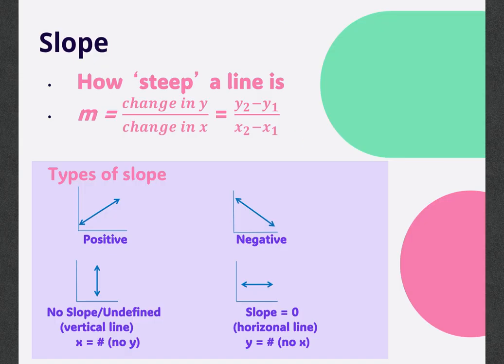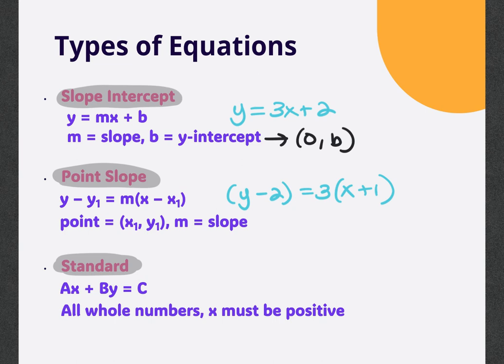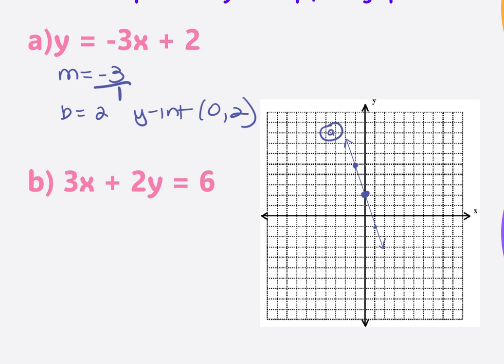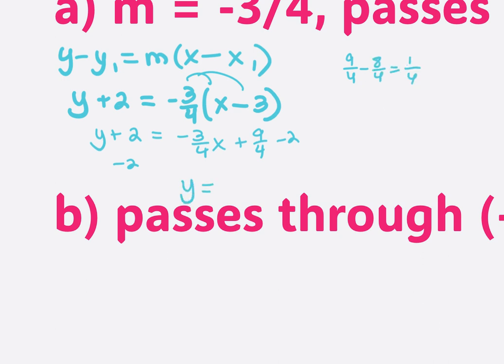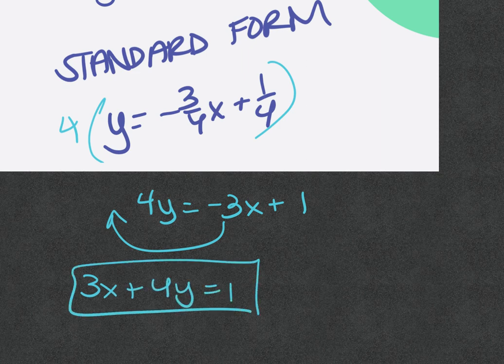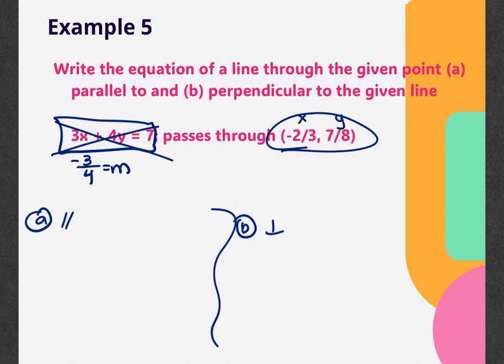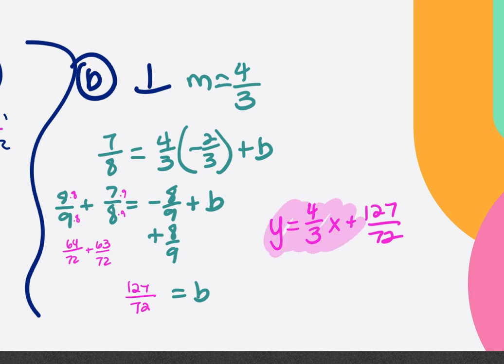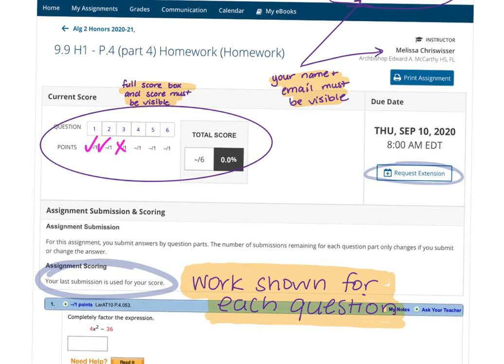8.24_APPC 1.1 Lines in the Plane